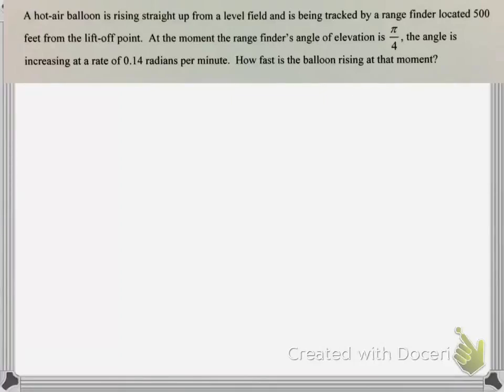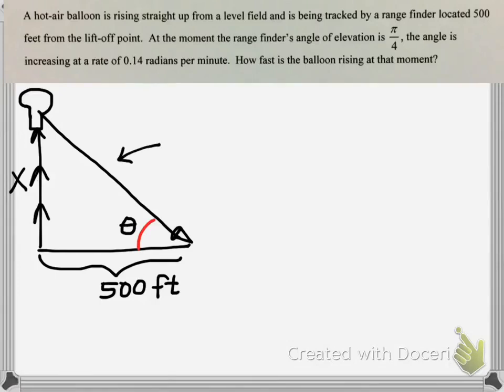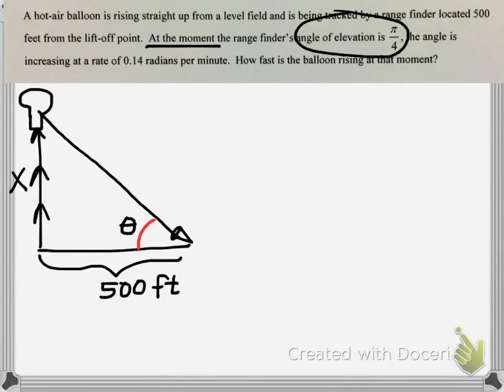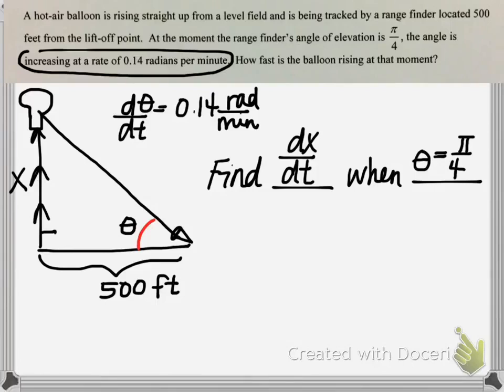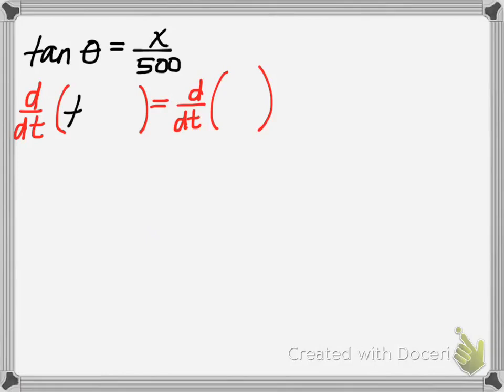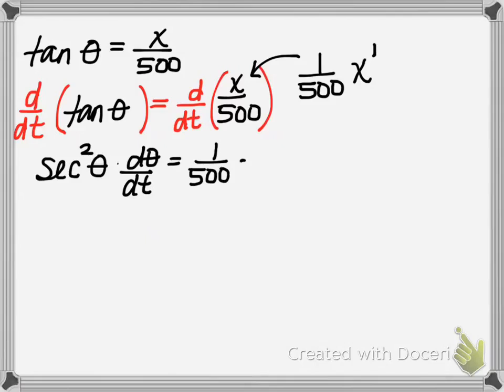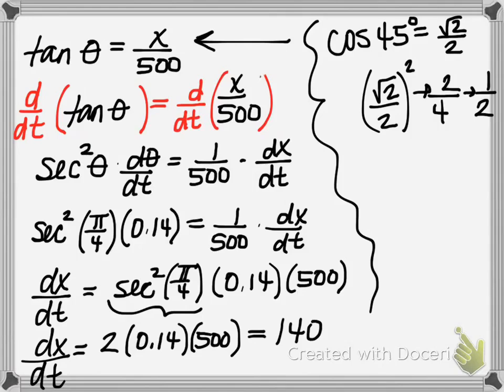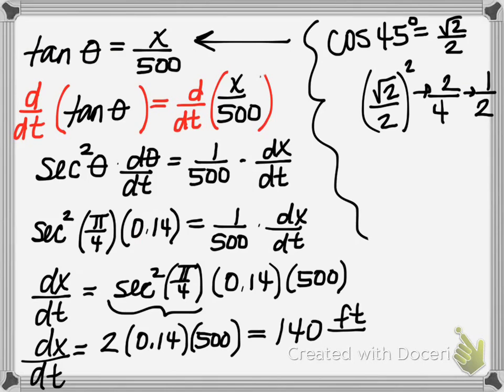Related Rate with Trig